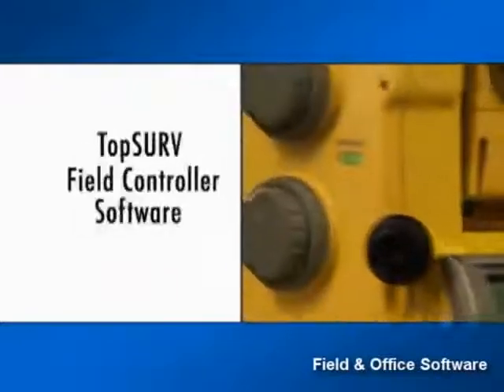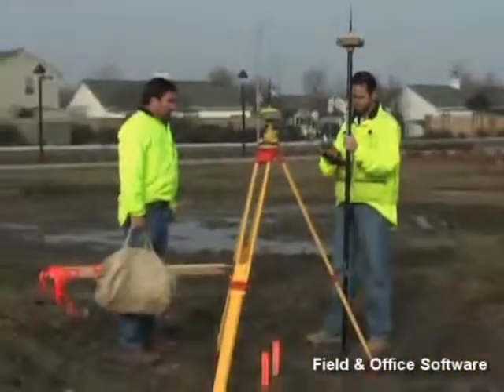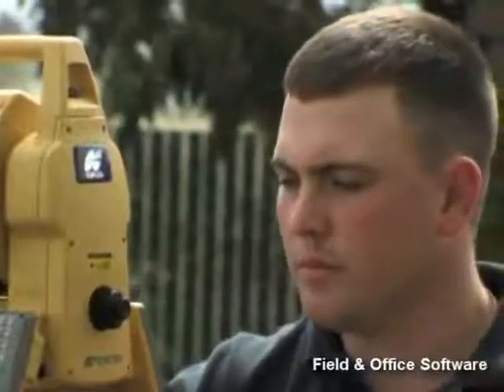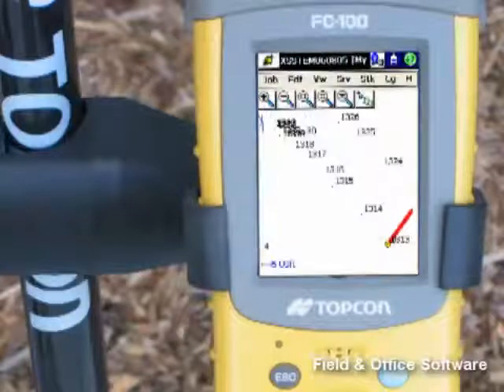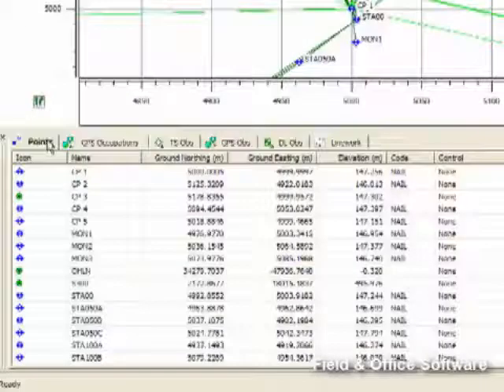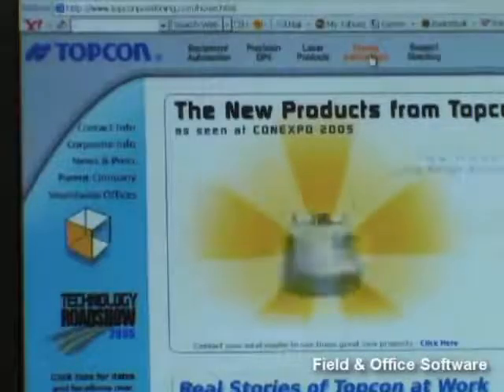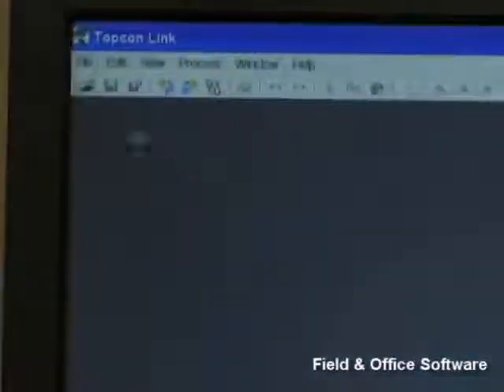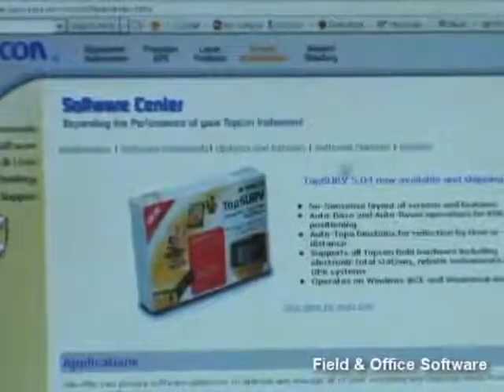Positioning Software General Introduction (2007)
Topcon Software for Positioning - General Introduction.#0017